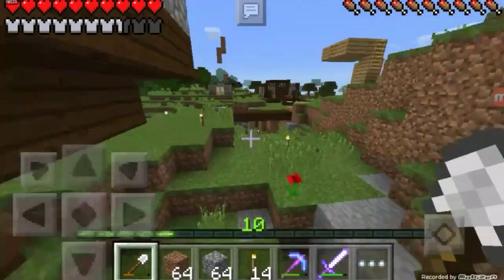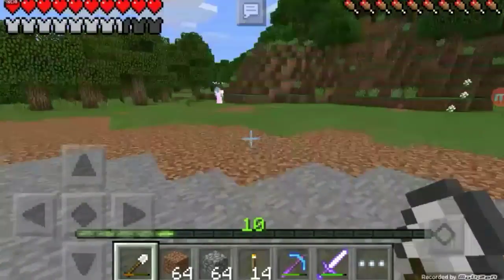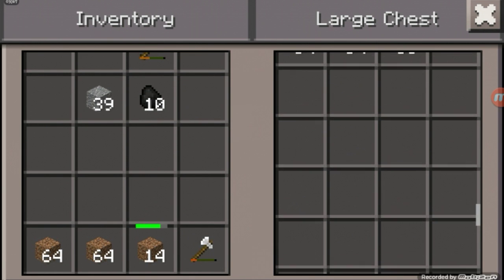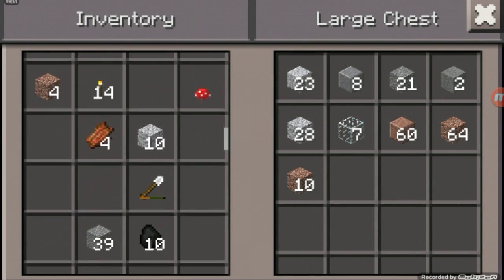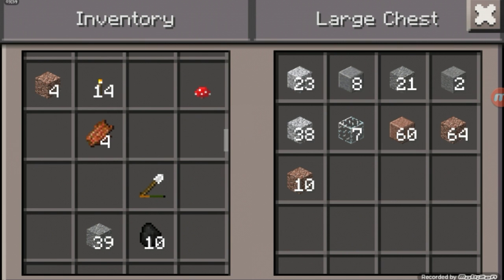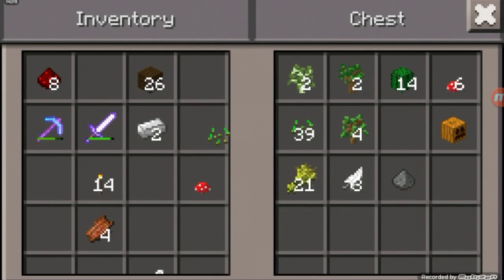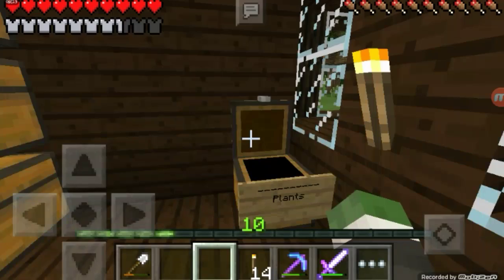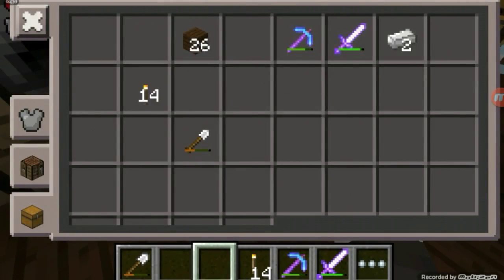Minecraft 0.13 Lets Play 34|Framin'